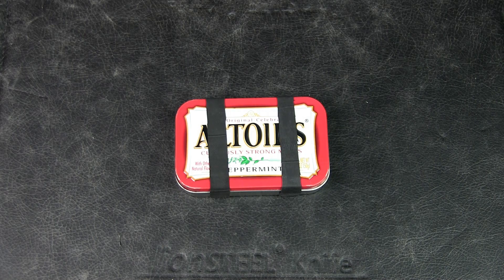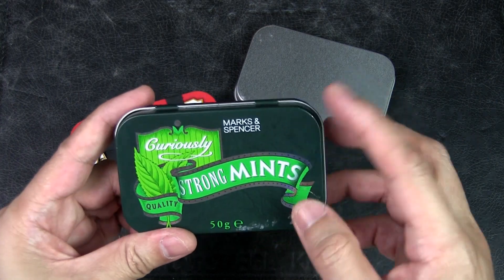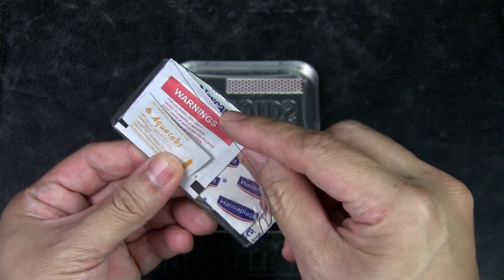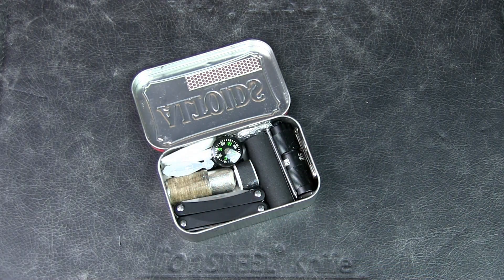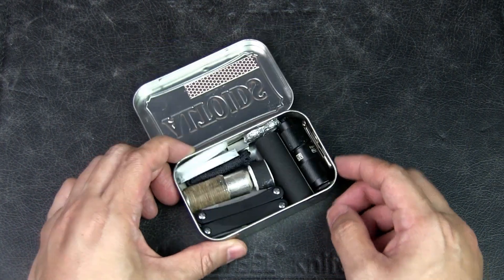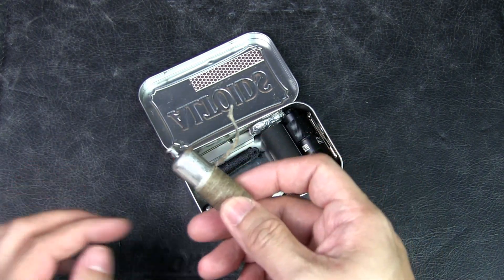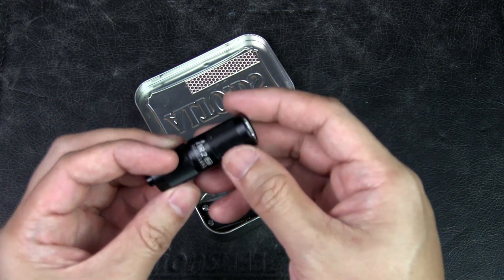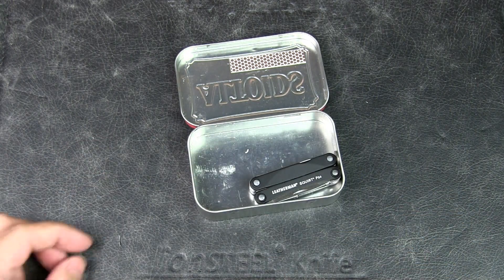Updated Urban Survival Tin for Disaster, Disruption & Attack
Urban Knife Guy shares his updated urban survival tin for disaster, disruption & attack. It uses an Altoids tin as the main container.

Check out the original survival tin designed to increase chances of survival and rescue or escape specifically in an urban environment should things go bad.